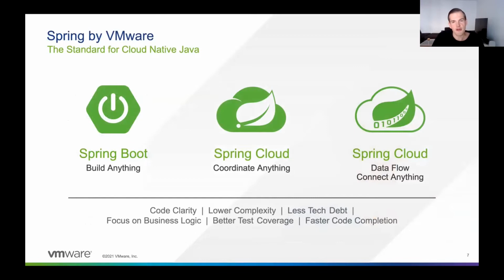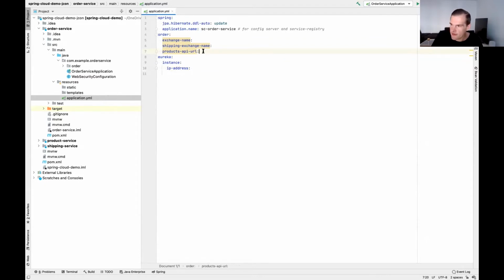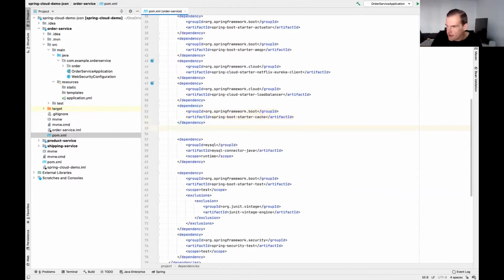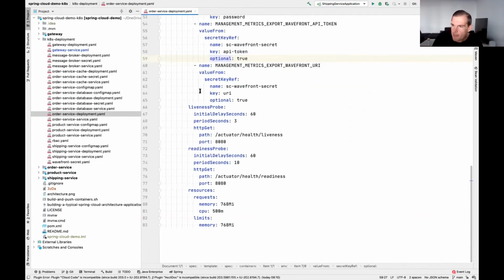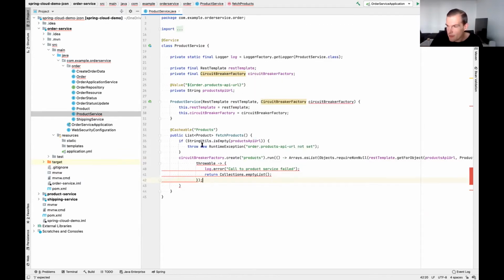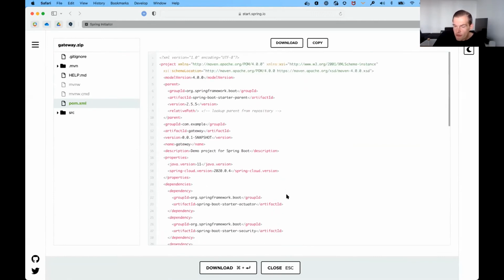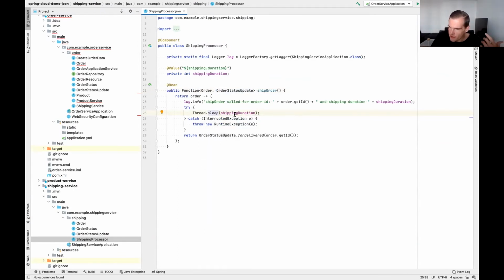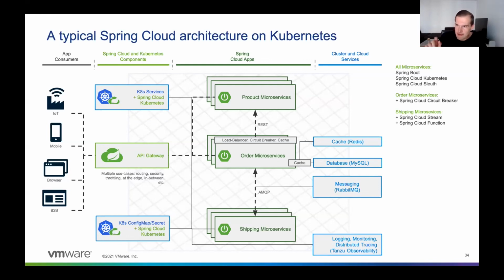Building a typical Spring Cloud architecture application | Timo Salm (EN)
As companies have moved their workloads to the cloud, we’ve seen a growth in the use of cloud-native architectures, particularly microservices. Microservice-based architectures help improve scalability and velocity but implementing them can pose challenges. In this session, you will learn how Spring Cloud helps you mitigate these!